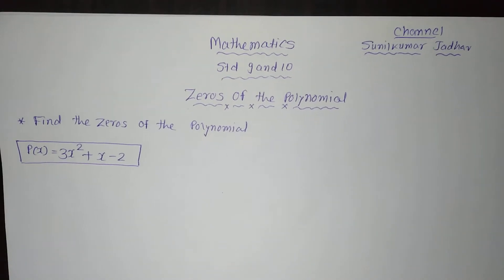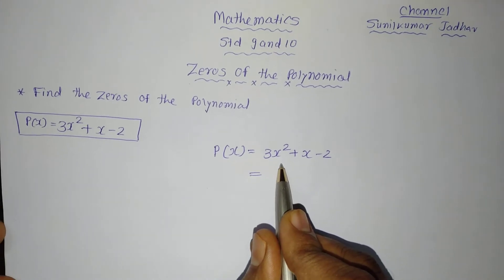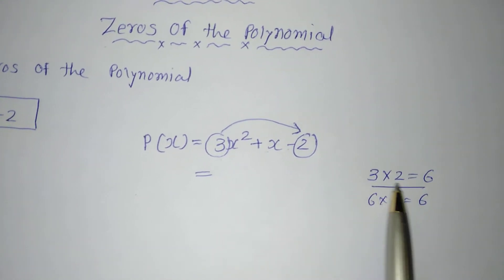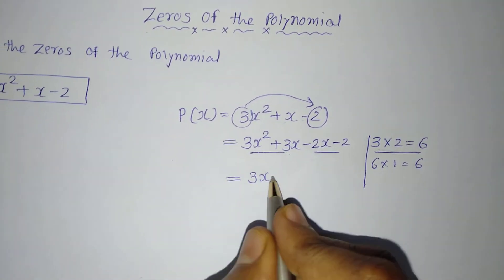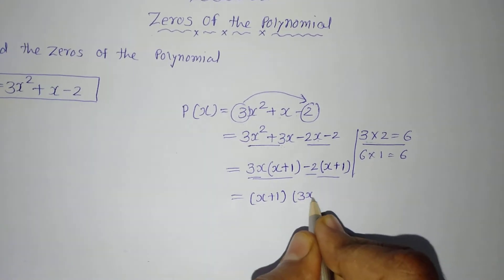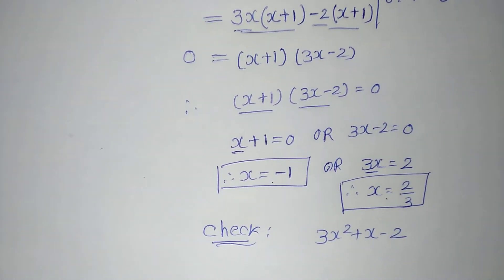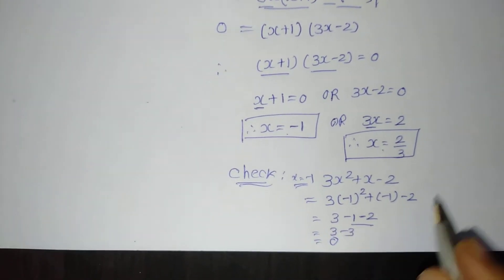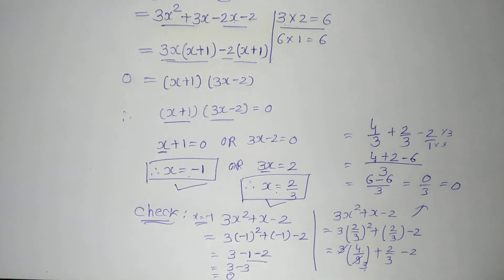Find zeros of polynomial 3x2+x-2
Zeros of the polynomial
Standard 10
Mathematics
Chapter 2
Polynomials